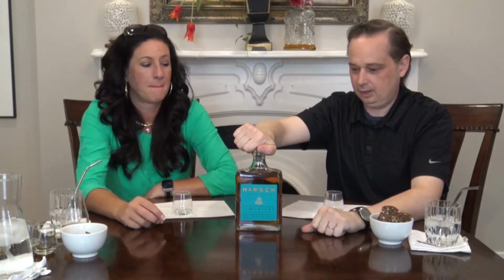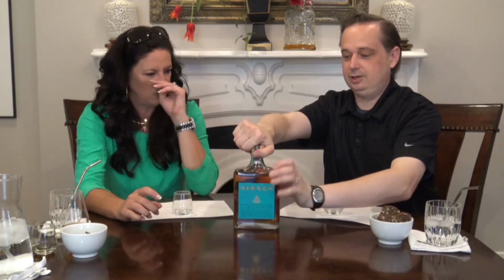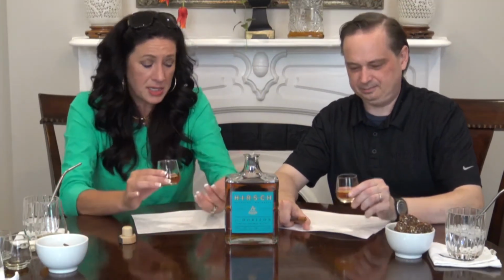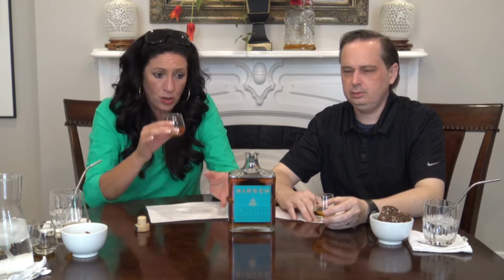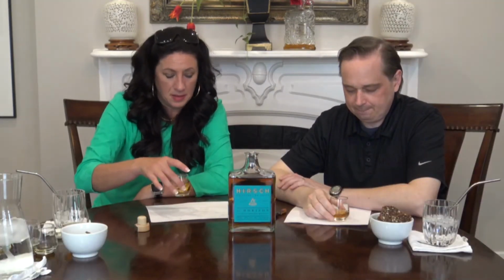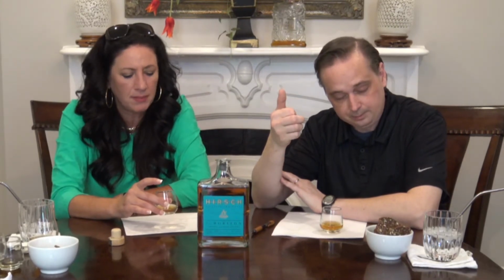Hirsch Horizon Bourbon Review - The Bourbon Know-It-Alls Bakyahs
The Bourbon Know-It-Alls Kitty Kennedy and Johnathon "J.O." Owen review the offering from Hirsch. The Hirsch Horizon Bourbon. What will their thoughts be, will their review hold up to the fabled A. H. Hursch?